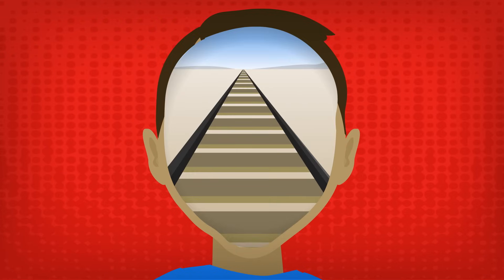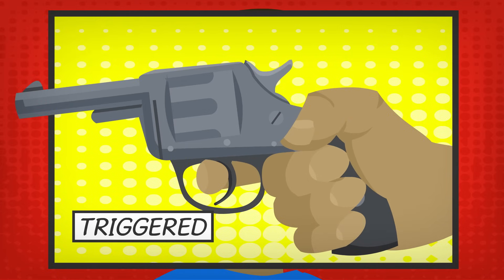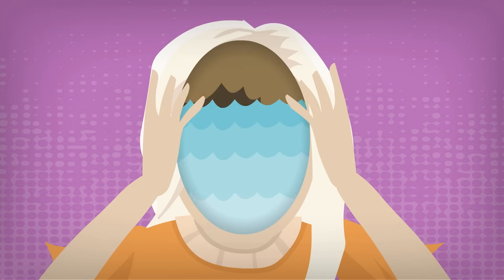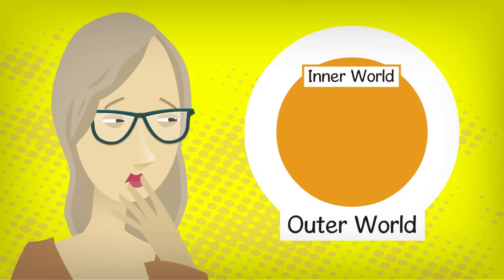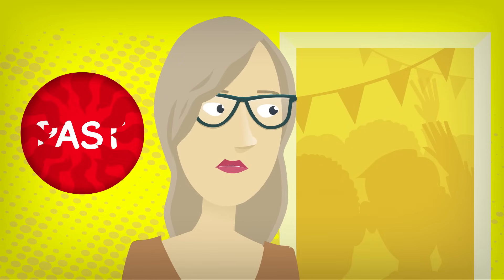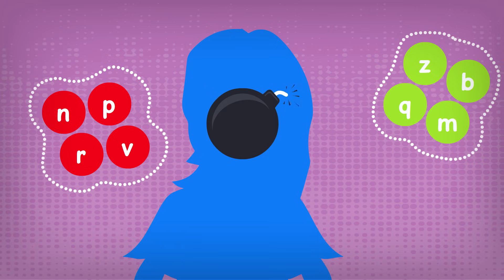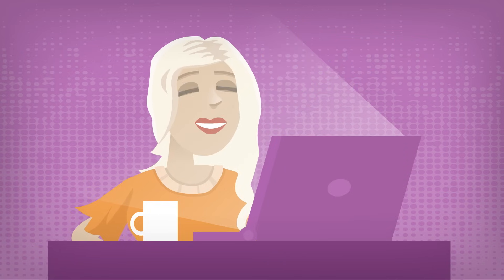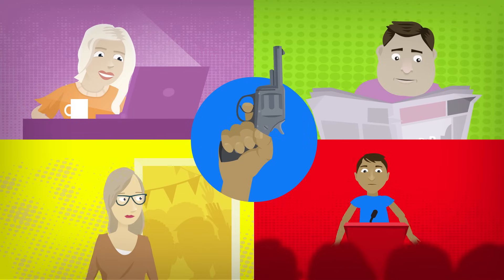Why Are We so Easily 'triggered'?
Most of us are aware that, around certain topics, we're uncomfortably easily 'triggered', that is, we react with far too much emotion to situations that don't call for it. Learning not to be so swiftly triggered means looking back into our past to understand the origins of our behaviour - and being confident that what now feels 'automatic' is in fact very changeable once we grasp where it comes from.

Enjoying our Youtube videos? Get full access to all our audio content, videos, and thousands of thought-provoking articles, conversation cards and more with The School of Life Subscription

Be more mindful, present and inspired. Get the best of The School of Life delivered straight to your inbox

FURTHER READING

“If we were totally sane, we would respond to the present only on its own terms; we would worry or be angered or give way to anxiety only as much as the circumstances before us actually dictated.
But we are not – of course – most of us quite sane, as evidenced by the way that we respond with such disproportion to certain events in the here and now. We have occasional tendencies to get wildly more worried, angry and anxious than we should, if we were simply following the facts in front of us.”

CREDITS